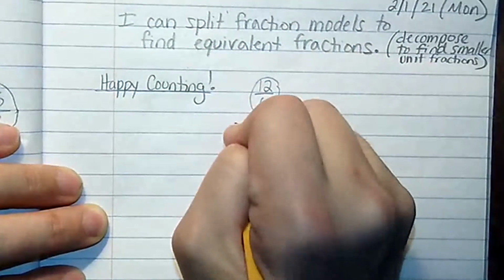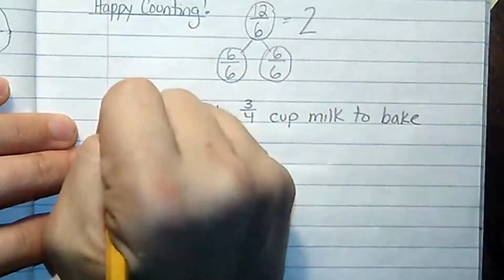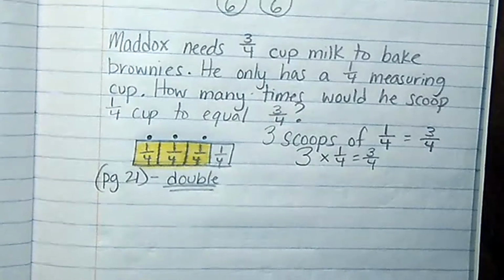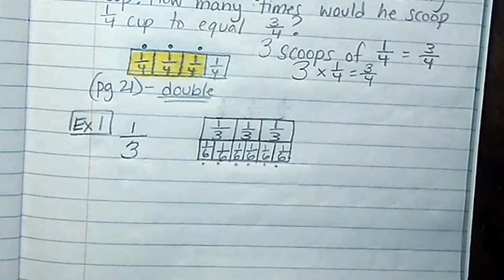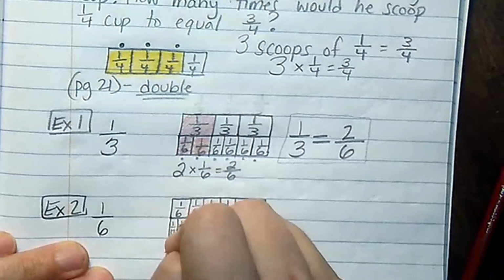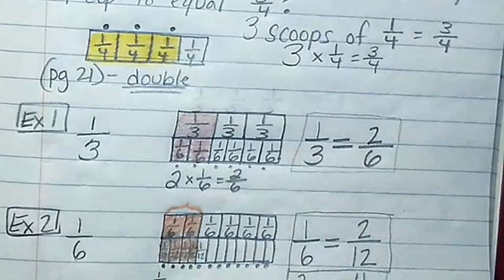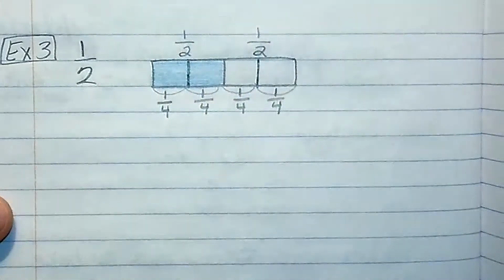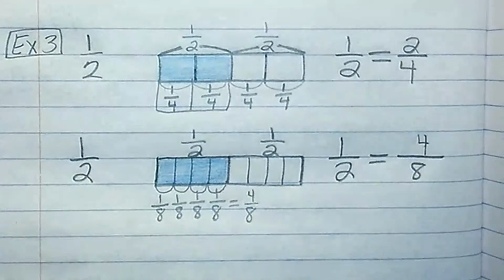Monday, February 1st Notes 20210127 203134 Meeting Recording